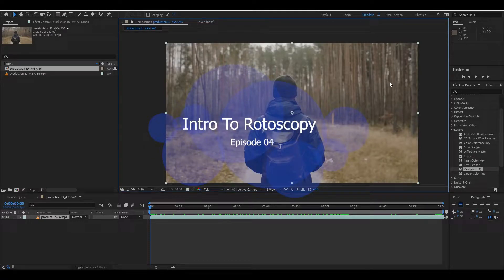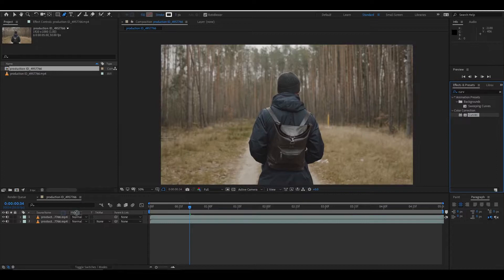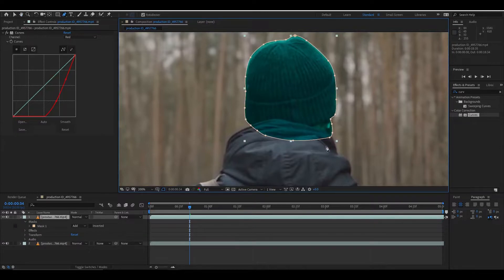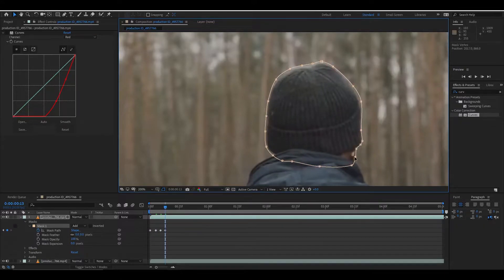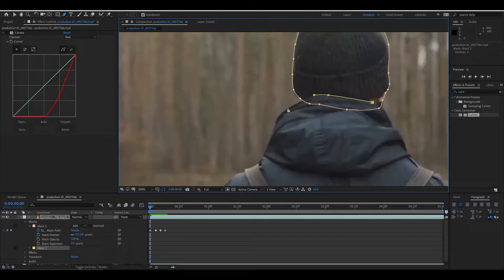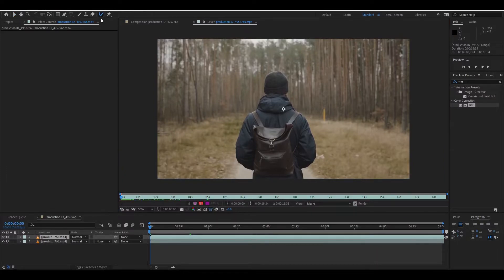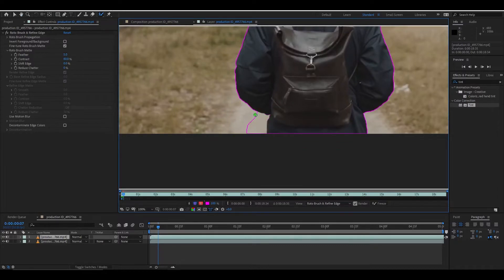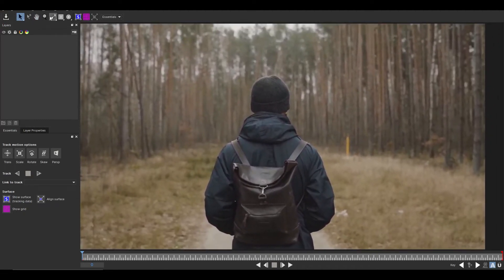04 Intro To Rotoscopy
A complete introduction to Rotoscopy from basic

It stresses exploring and understanding an effect. The methods you could use to dig deeper and get better results from an effect. You will experience a special focus on VFX In after effects

This will lead you not only to truly master the Visual effect itself, but you will also to acquire the knowledge and the skills of the VFX Pipeline including Basic to Advance rotoscope, greenscreen, tracking, VFX Compositing, and many more.

All the examples and techniques within the course are researched and explained in detail to guide you to master the visual effect and acquire the ability to use the effect in your various projects.

Host and Creator:
Siddharth raj